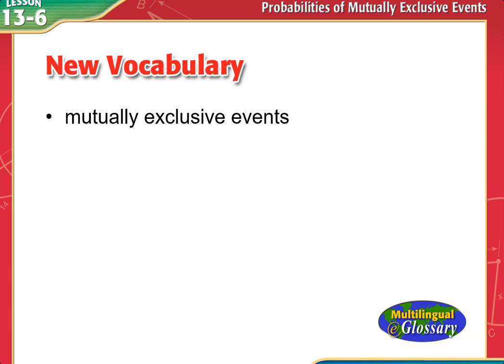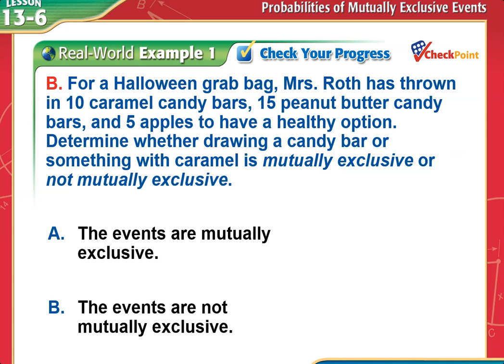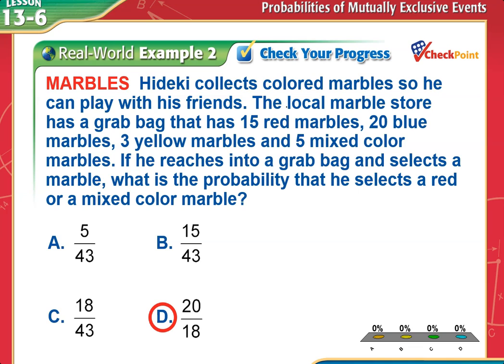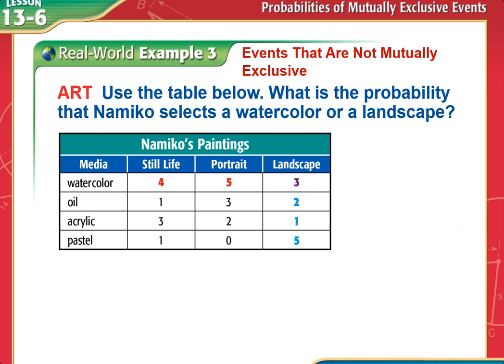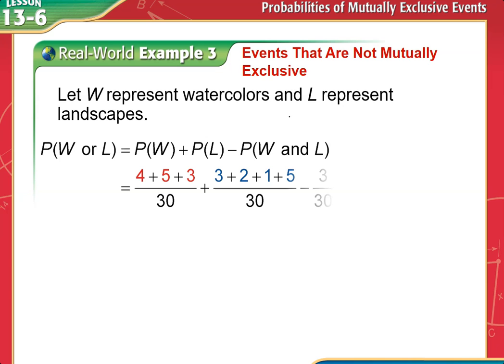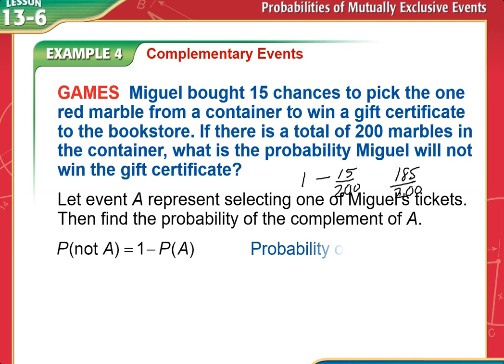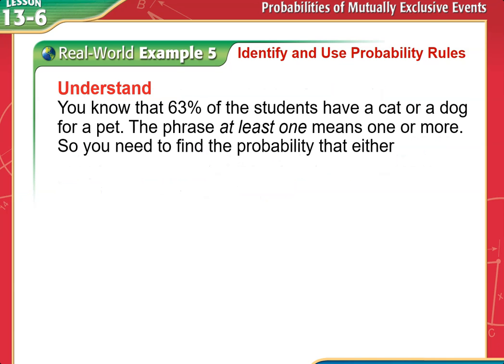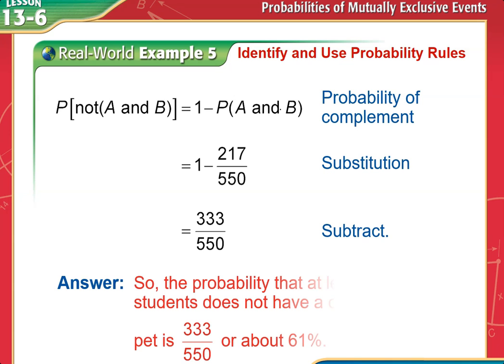Lesson 13-6 Summer School Geometry